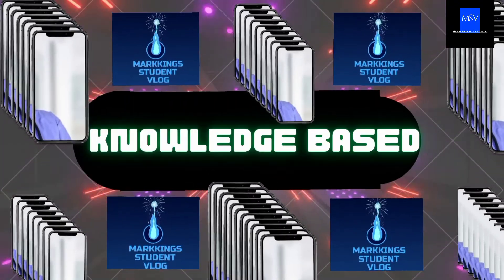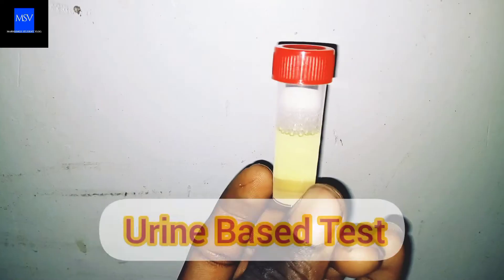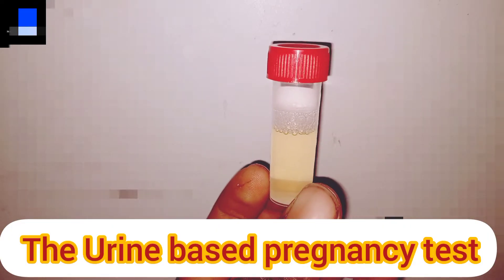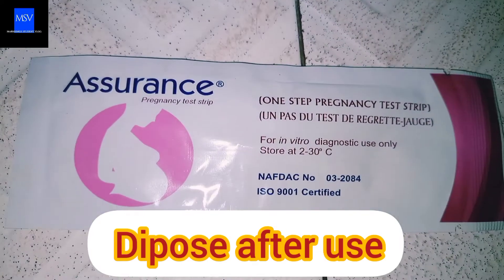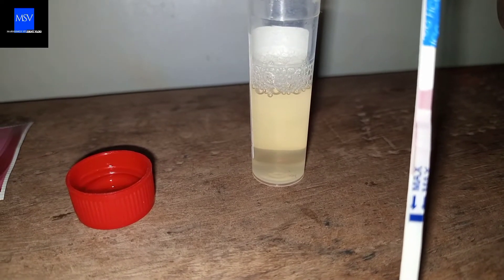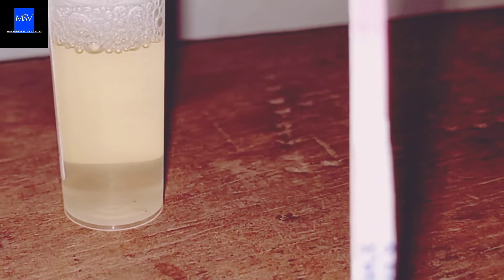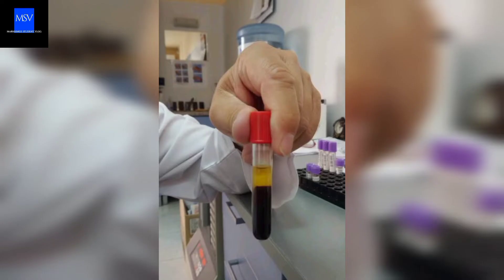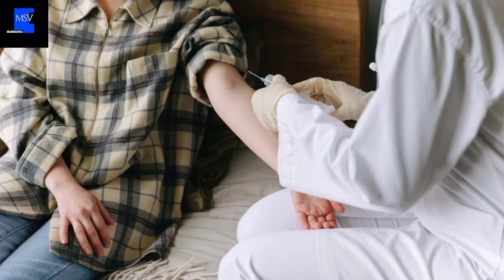how to use a pregnancy strip test | Nursing pregnancy test guide| home pregnancy test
How to use the pregnancy test strips

Whatsup guys and welcome to you and your health here at markkings student vlog once again.

In today's video I'm going to be showing you guys how to use the pregnancy test strips chemical device to check whether you're pregnant or not.

So in case you don't know what pregnancy test strips are; pregnancy test strips is a tiny little stick-like testing device used in checking whether a woman is pregnant, has conceived or not.

While showing you how to use this strip, we're going to be doing that in two ways.

Number one is through urine based test and number two is through blood serum base test.